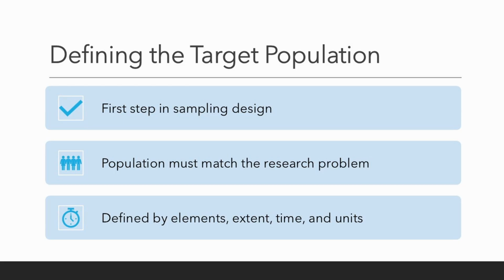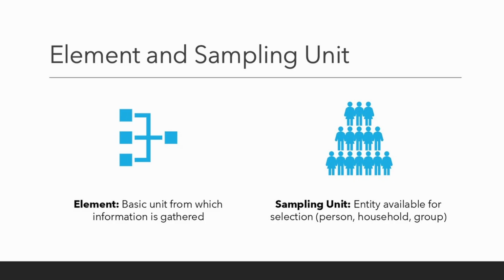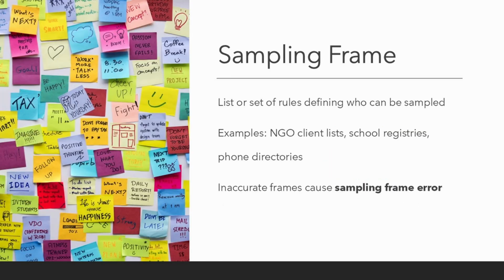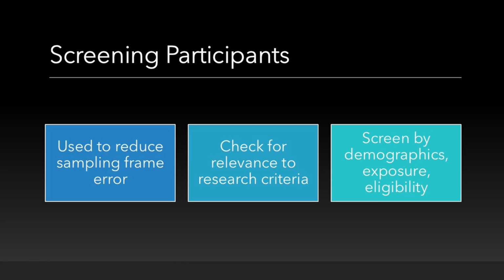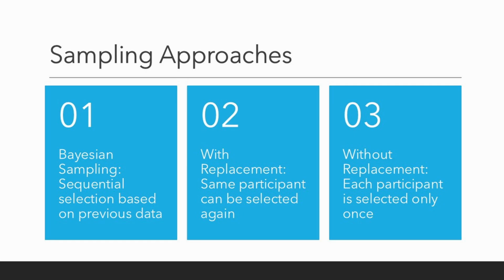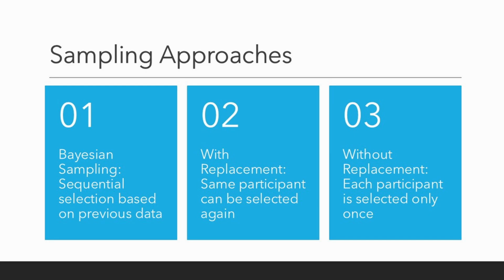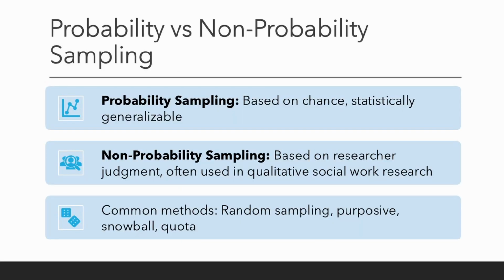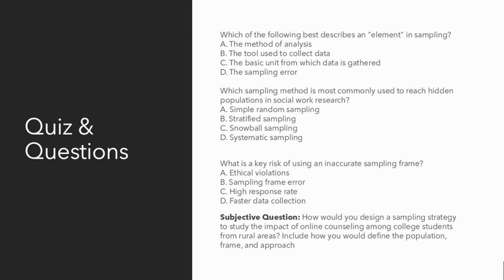The Sampling Design Process in Social Work Research | Target Population, Frame & Techniques | Vid 08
🎓 The Sampling Design Process in Social Work Research
In this video (Chapter 8 – Video 8), we explore the essential components of designing a sampling process in the context of social work research. From defining the target population to selecting appropriate sampling frames and techniques, this session offers practical and theoretical insights tailored for social work scholars, students, and field researchers.

📌 Topics Covered:

What is a Target Population?

Elements and Sampling Units

Sampling Frame: Examples and Errors

Probability vs. Non-Probability Sampling

Bayesian Sampling Approach

With & Without Replacement Sampling

Real-life examples in Social Work

Quiz and Reflection for Practice

👩‍🏫 Whether you're preparing for exams, writing a thesis, or doing fieldwork, this video will help you build a strong foundation in qualitative research sampling design.

👍 Like, 💬 comment, and 📢 share to support this free educational content.